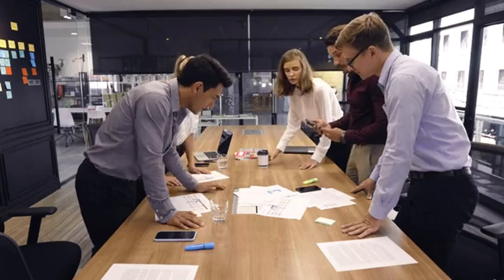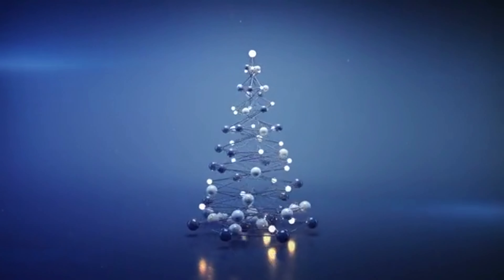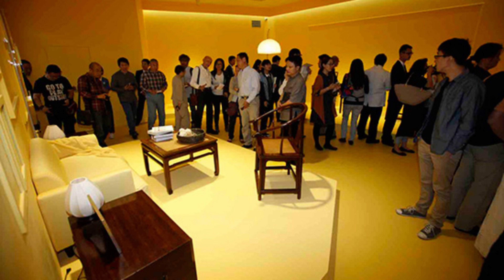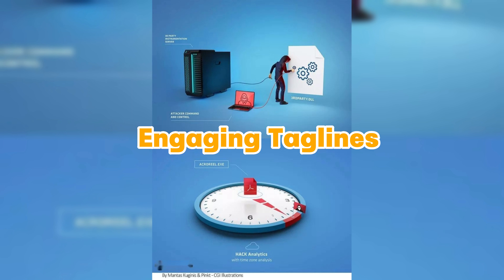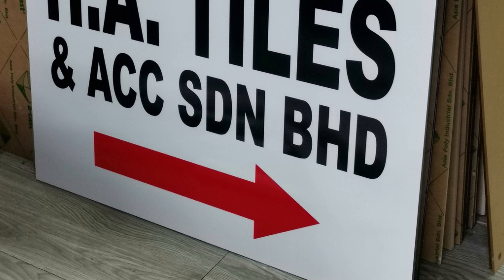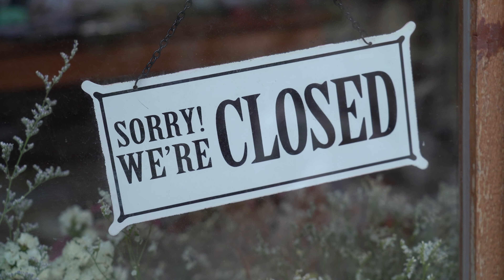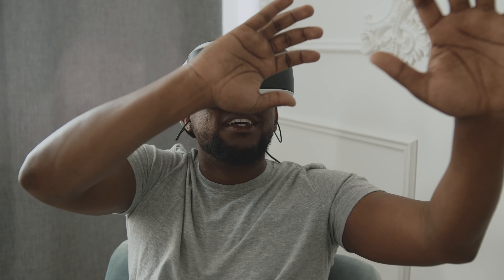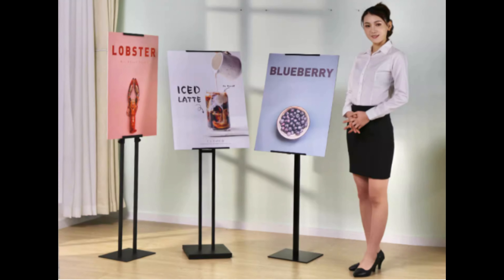Trade Show Sign Success Tips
Trade shows provide a unique opportunity for businesses to showcase their products, services, and brand to a targeted audience. However, with countless exhibitors vying for attention, it’s crucial to stand out from the crowd. One of the most effective ways to capture the attention of attendees is through well-designed and strategically placed trade show signs.

In this guide, we’ll delve into various trade show sign success tips that will elevate your signage game and help you achieve your goals. From design principles to placement strategies, we’ll cover it all. So, let’s dive in and discover how to make your trade show signs a resounding success!